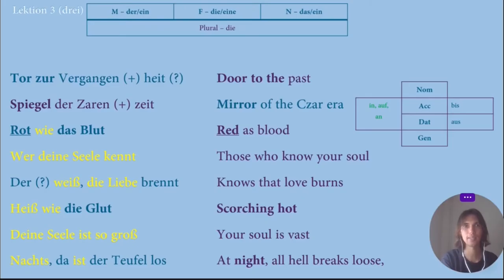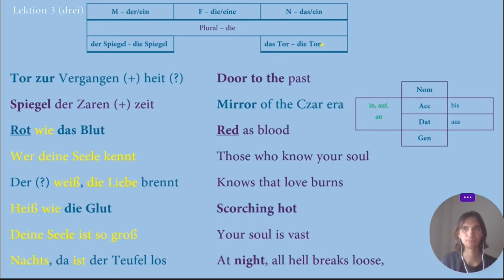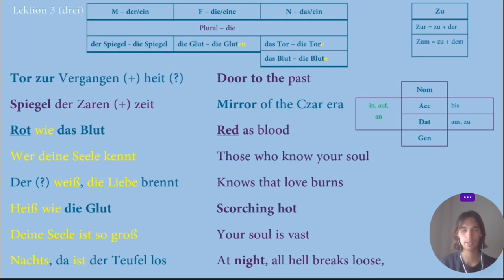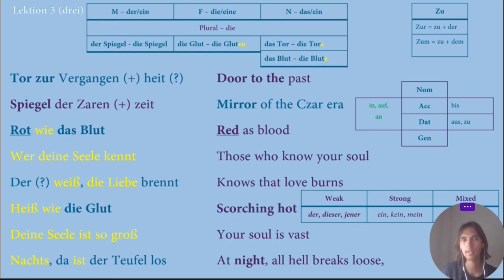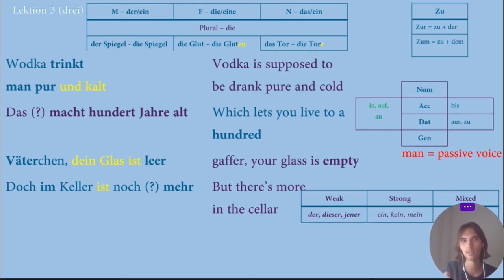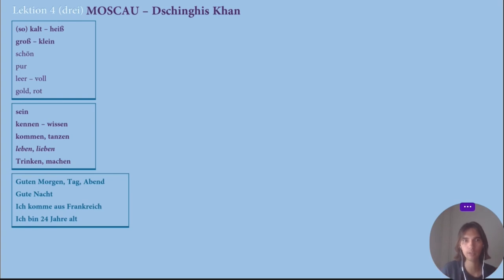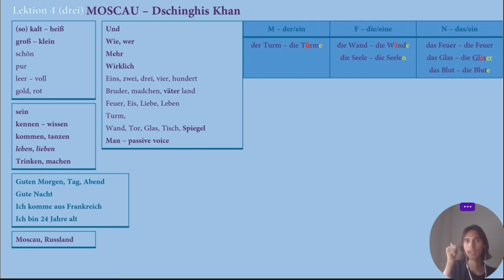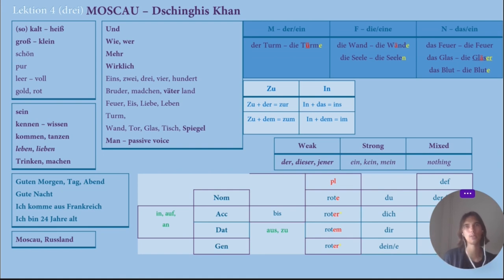TAG 3/30 I've learnt 50 words with only ONE SONG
Hello and welcome to COSY languages!
I started my own challenge of learning languages and this time I learn German.
The deadline: 1 month (28.08.22).
The goal: to experience new ways of learning languages.